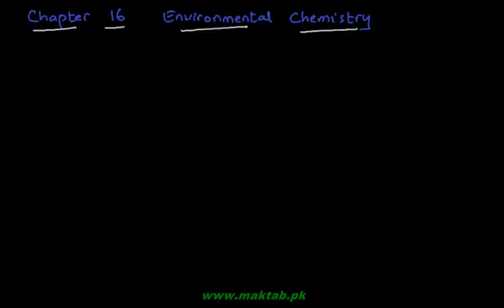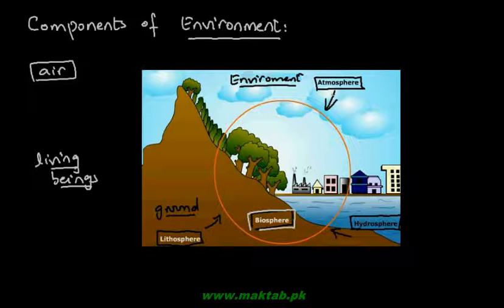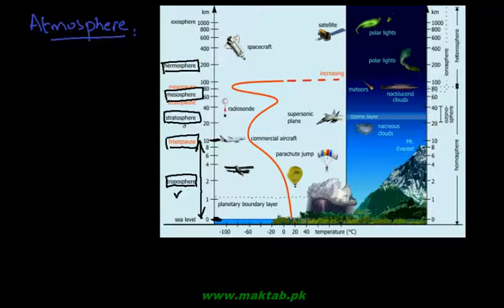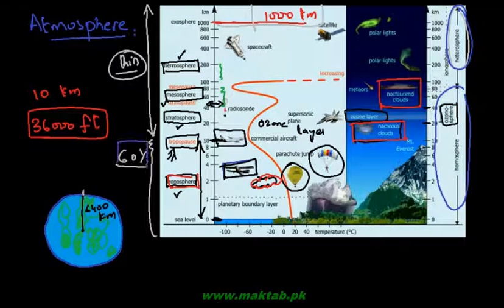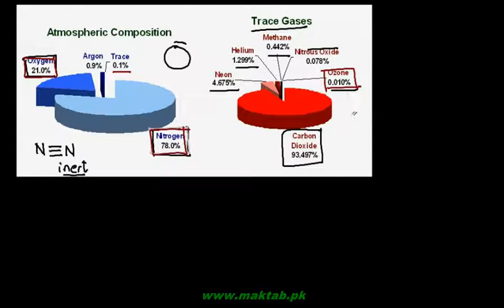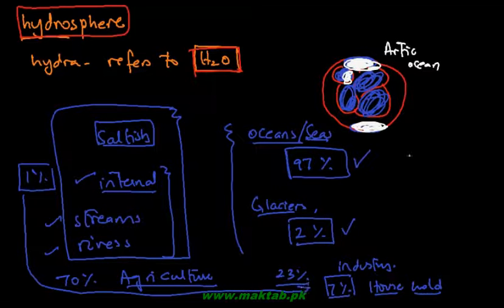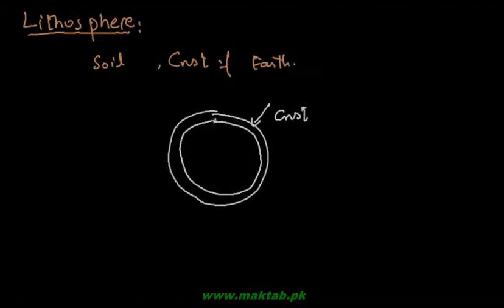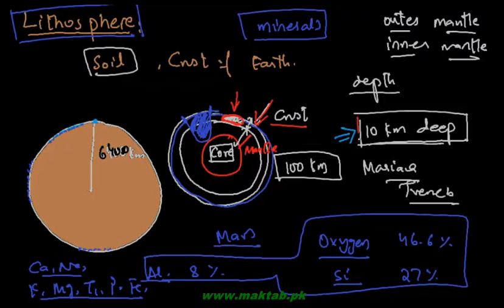FSc Chemistry Book2, CH 16, LEC 1: Components of Environment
This video lecture from Environmental Chemistry  (F.Sc. second year Chemistry) covers an introduction to environmental chemistry and the components of the environment. The environment is composed of the Atmosphere, Hydrosphere, Lithosphere and Biosphere. Atmosphere of earth exists in several layers ranging from troposphere to exosphere. Primary composition of atmosphere is nitrogen and oxygen among other trace gases. Hydrosphere is composed of oceans, seas, polar ice caps, rivers, streams and underground water reservoirs. Lithosphere is the outer crust of earth and contains minerals and soil. Biosphere is the part of environment where living beings live and interact with the environment in an ecosystem. Find more e-learning material and educational video lectures in Urdu at maktab.pk. These videos are free to use for promotional and commercial purpose by keeping the credits to Maktab.